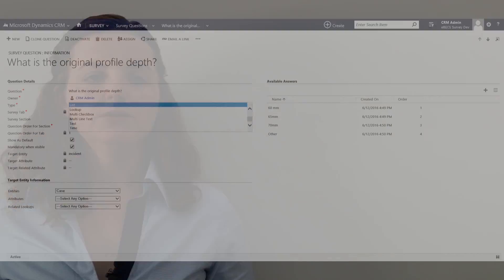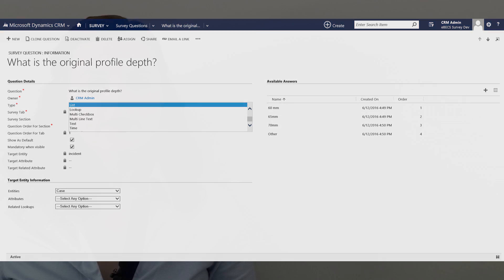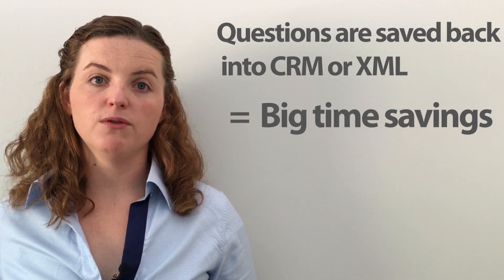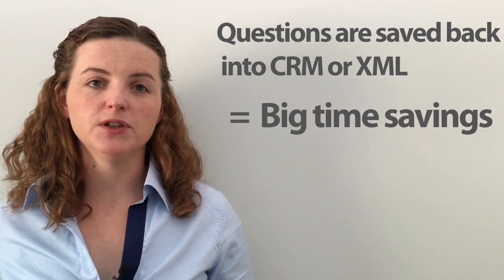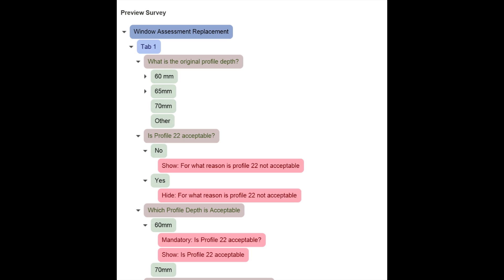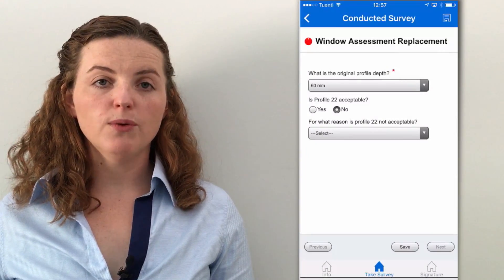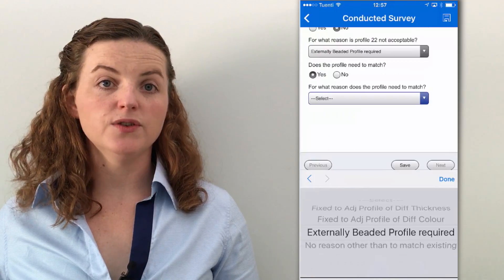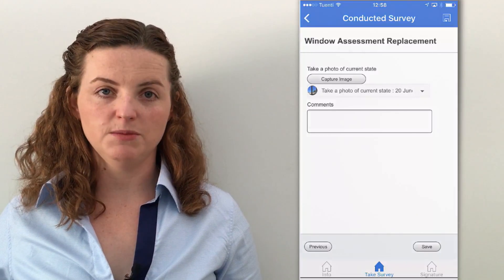5 Reasons You Need Mobile Site Assessment Survey Software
eBECS Site Assessment Survey for Microsoft Dynamics CRM gets rid of paper-based forms.  It allows users to create survey templates within CRM, without the need for doing any development. Users can even take photos and capture signatures during the survey. There's even the functionality of PDFing the entire results to a report and saving it back to CRM and send out the results to a customer or third party. The functionality is endless with eBECS Site Assessment Survey for Microsoft Dynamics CRM.